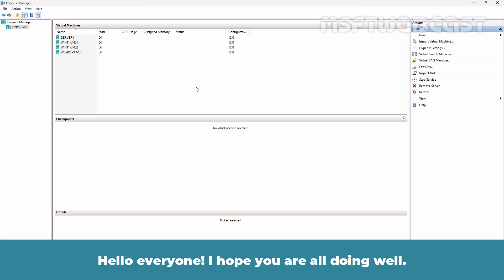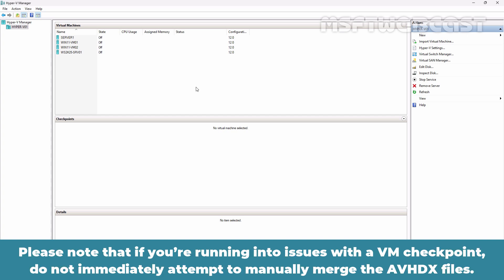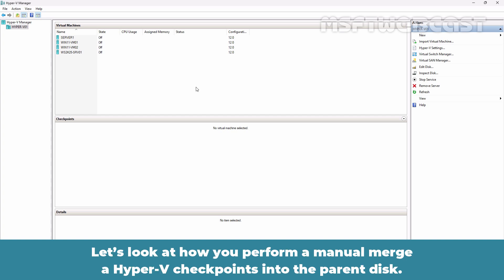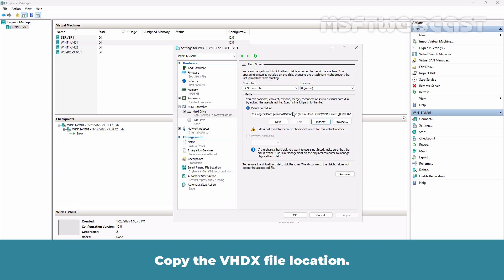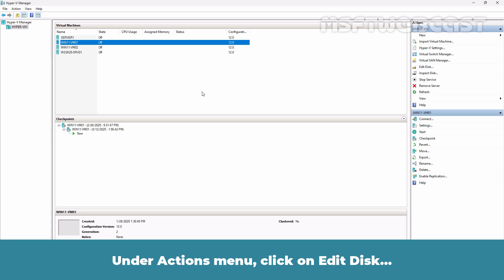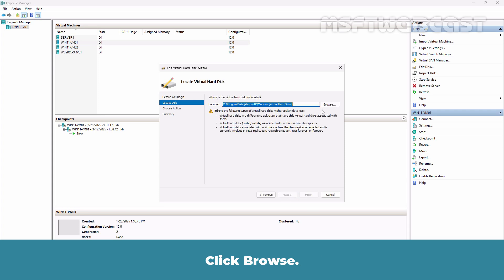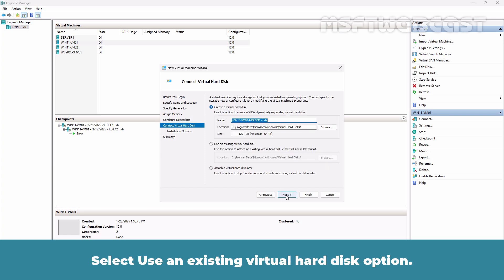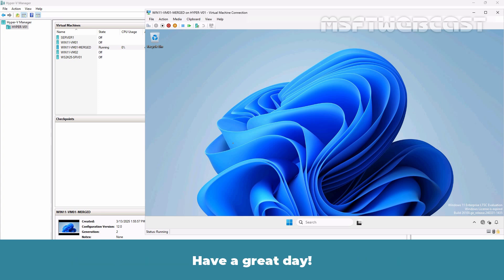33. How to Manually Merge Hyper-V Checkpoints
Microsoft Hyper-V Video Tutorials for Beginners:
This step-by-step guide will walk you through how to manually merge Hyper-V checkpoints and explain the reasons for doing so.